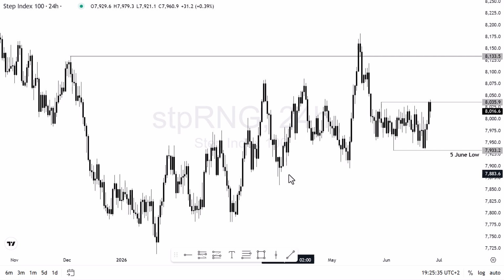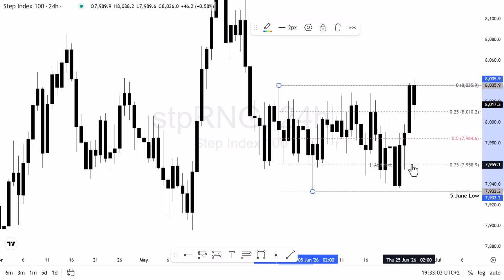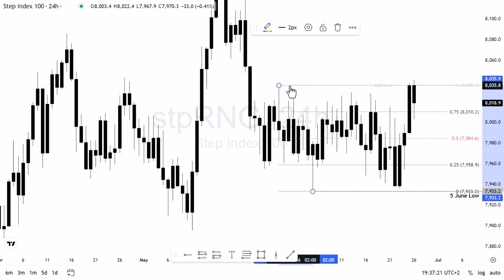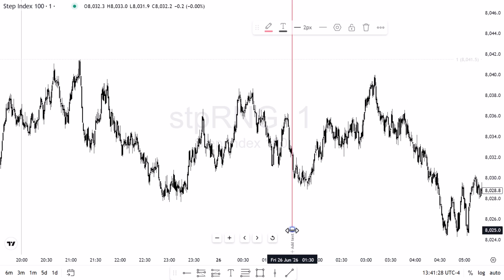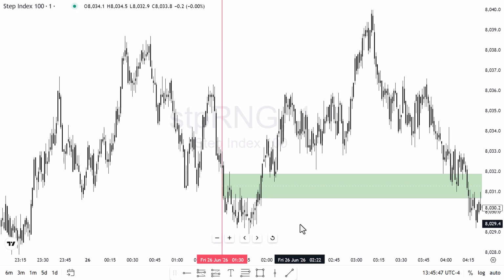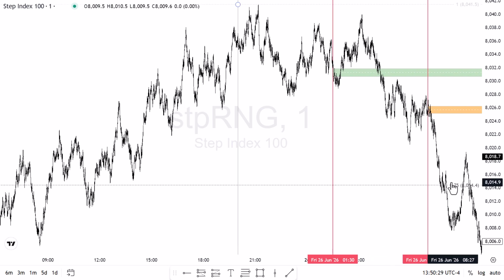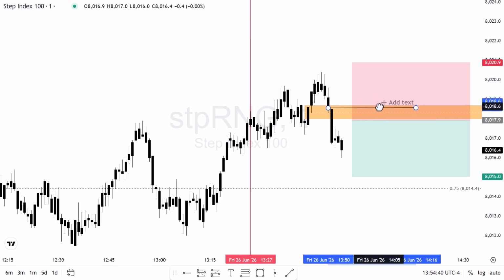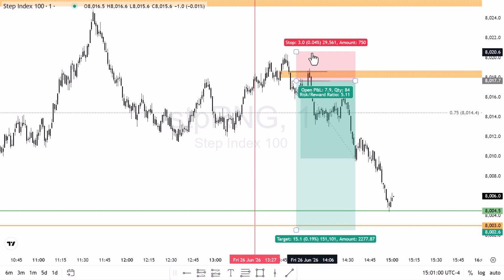ICT Framework For A Session Bias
Framing a trade setup can be a hassle as your bias can be challenged especially in those volatile trade sessions. This video teaches you how to read price action so that you don’t get lost in lower time frames.